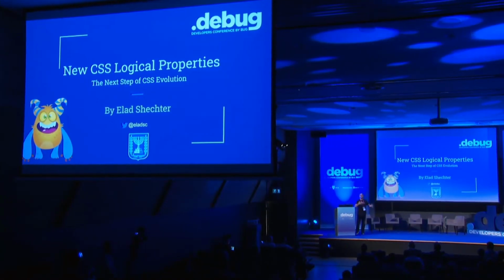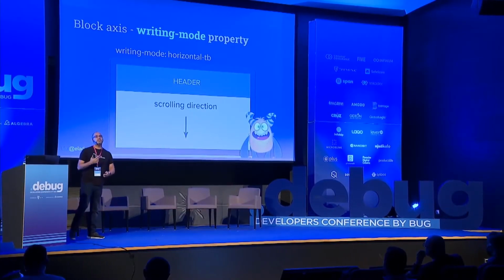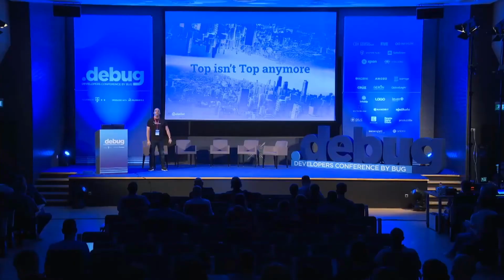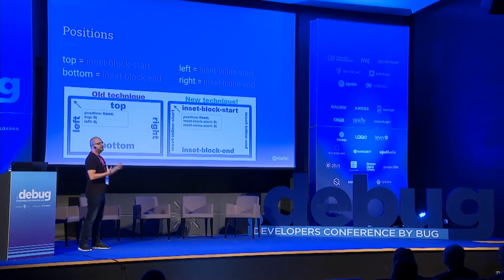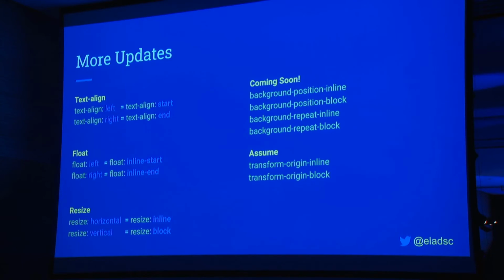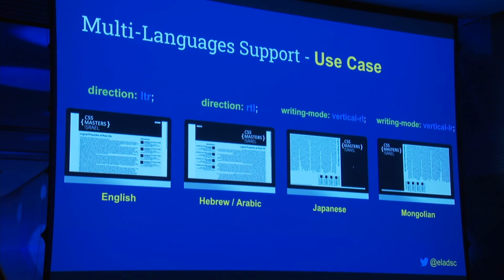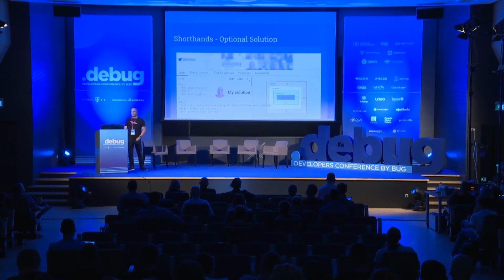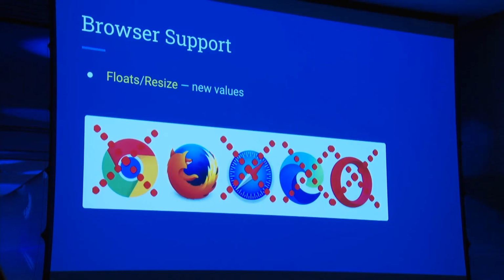New CSS Logical Properties, The Next Step of CSS Evolution by Elad Shechter - Debug 2021